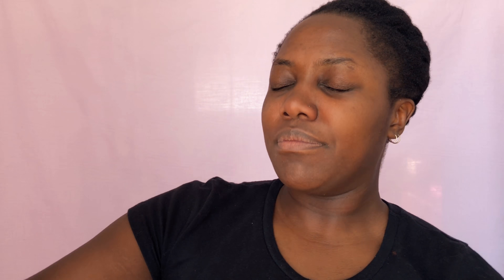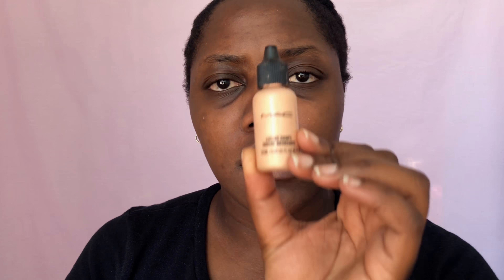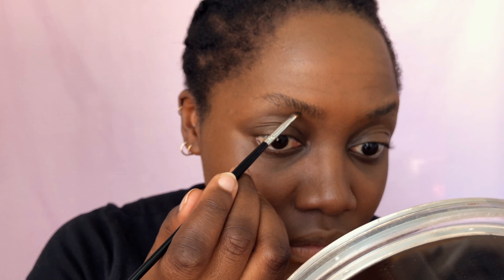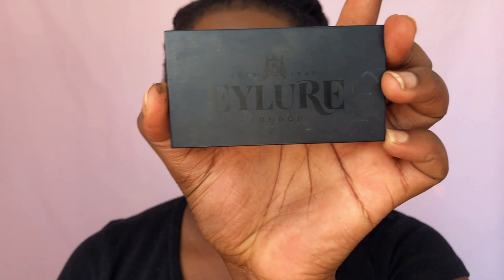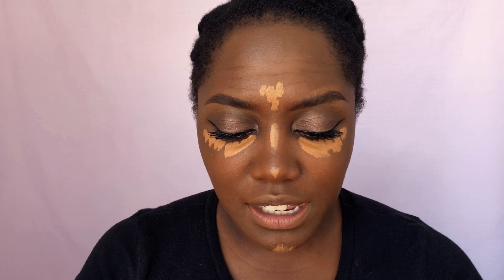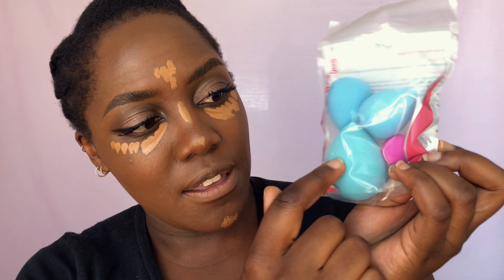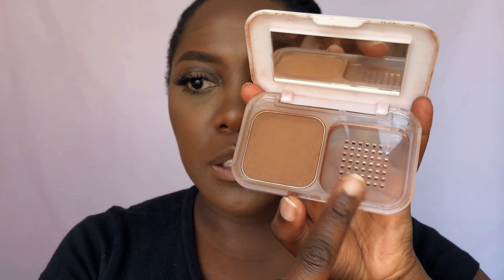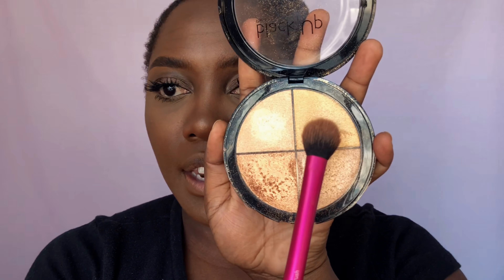Wedding Guest Makeup | LifeWithThobi